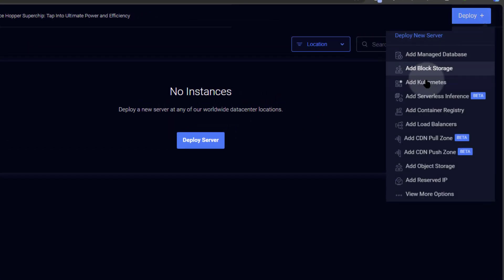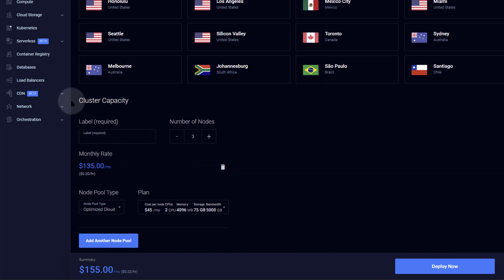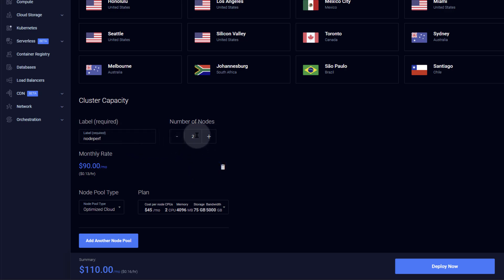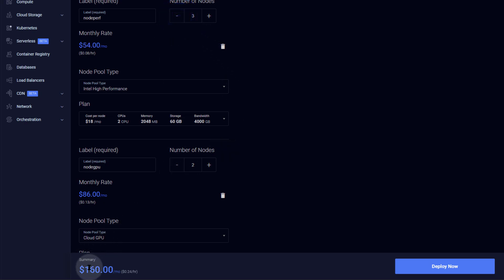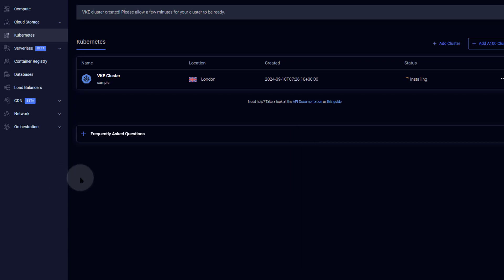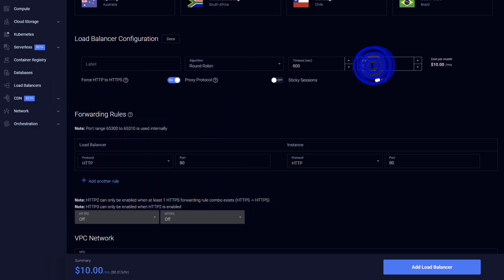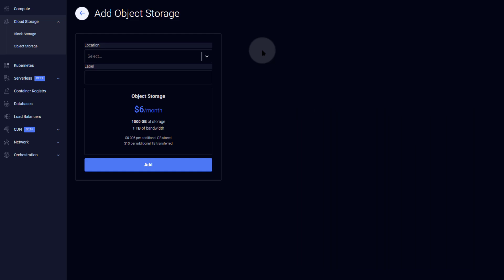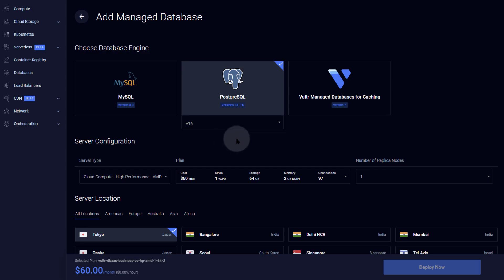How much to run Kubernetes on Vultr Kubernetes Engine - Cost of managed K8s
Hosting links